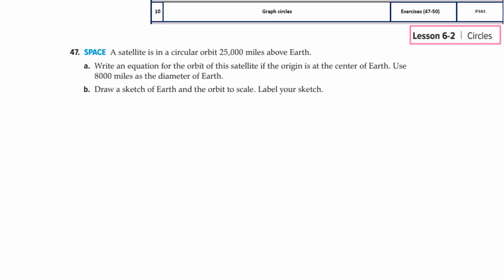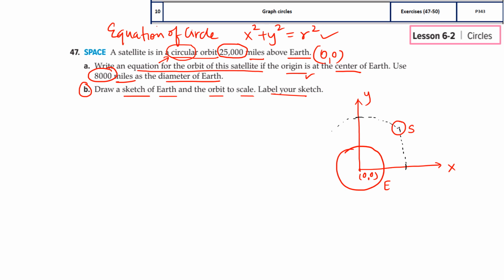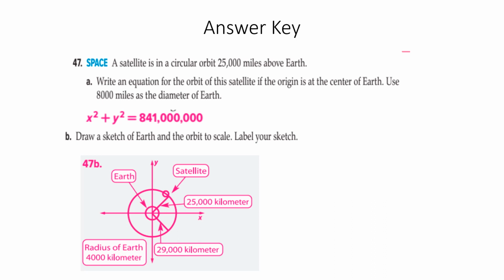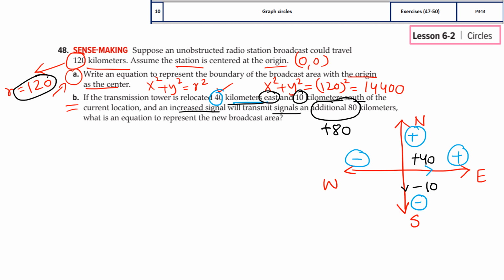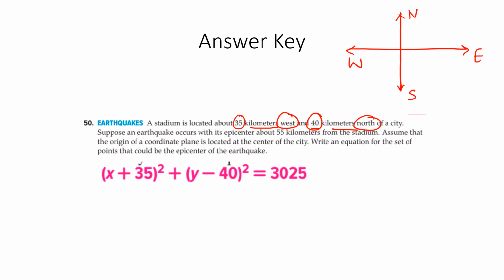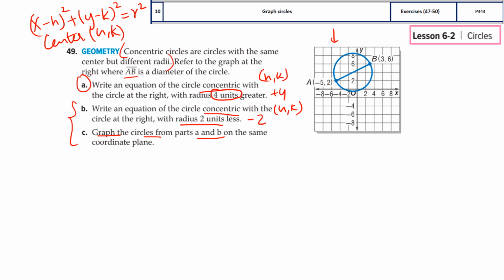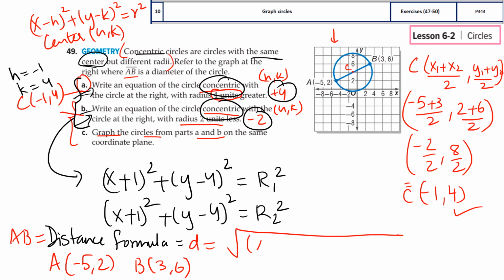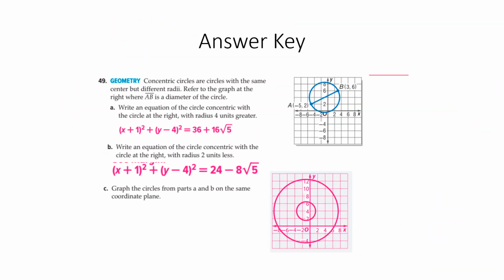Grade 11 Adv Math-EOT Revision-Term-2- LO 10 Graph Circles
This video will help you understand how to solve word problems on  LO 10 Graph Circles.